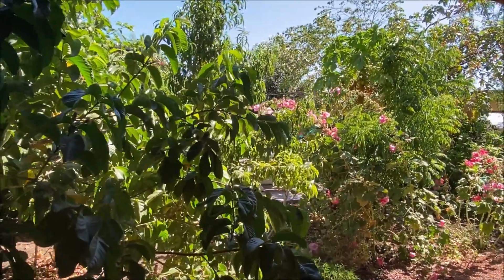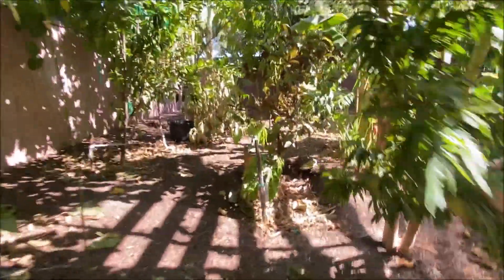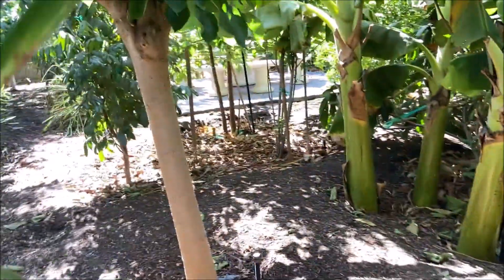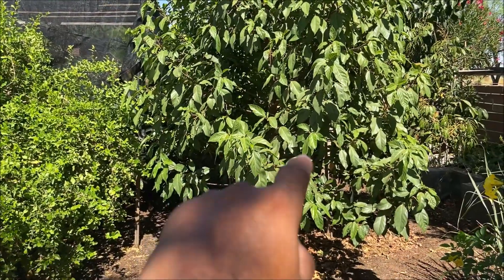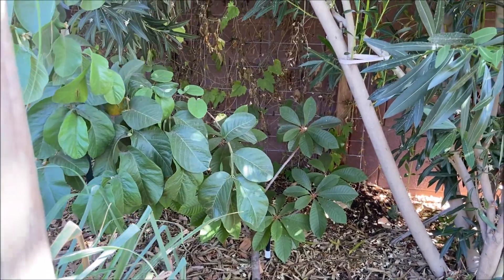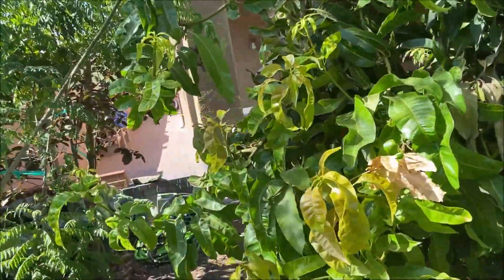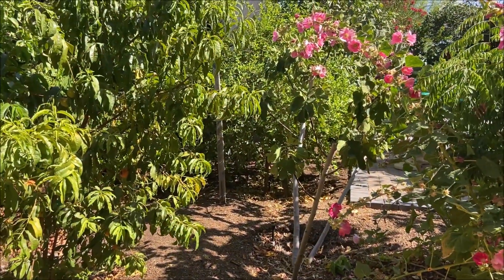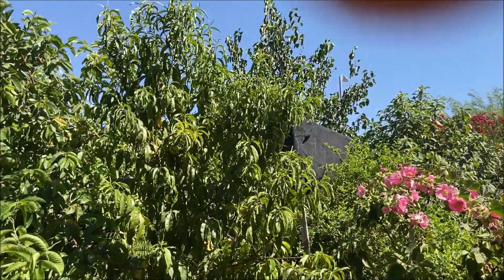microclimate during summer 2020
Laks Backyard orchard